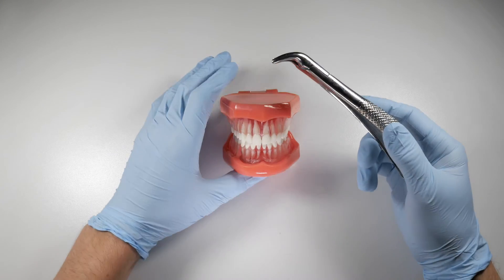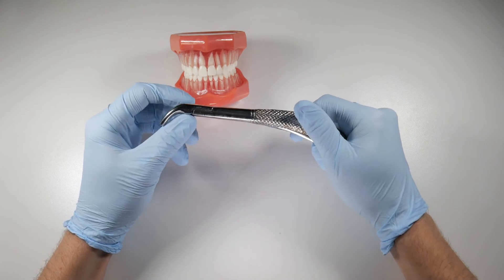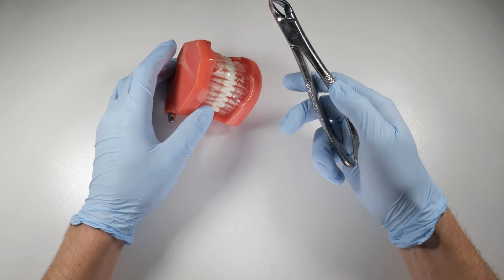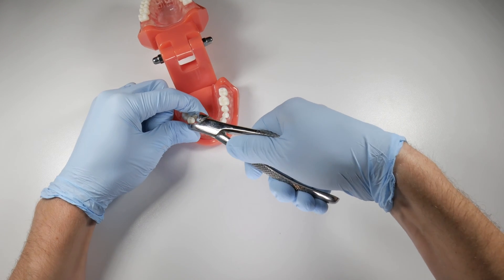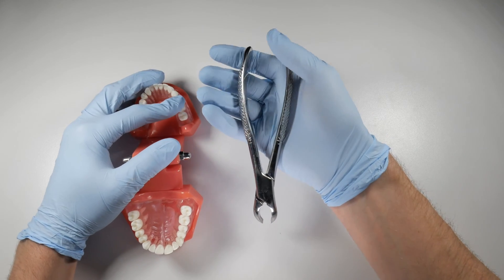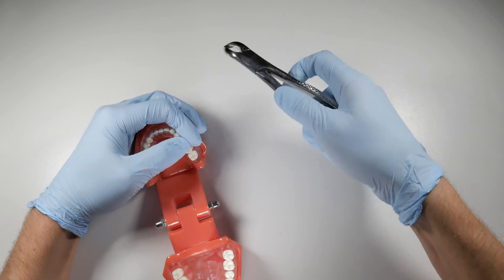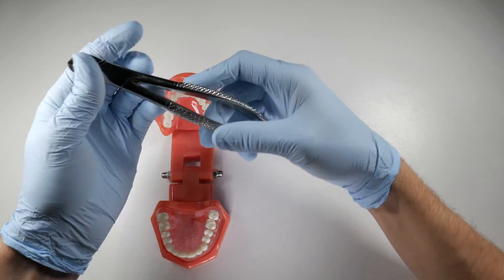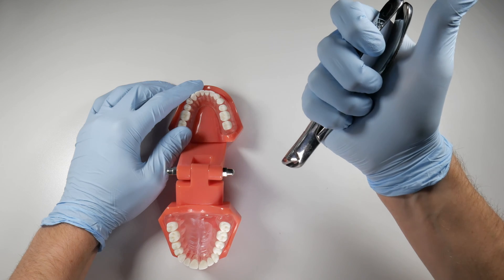Why You Should Use An Underhand Forceps Grasp | OnlineExodontia.com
This video explores two approaches to holding extraction forceps and compares and contrasts the benefits of each approach.